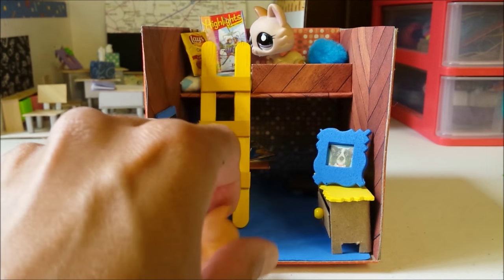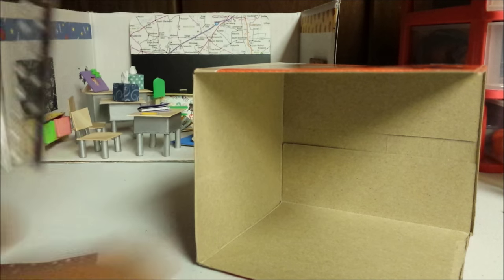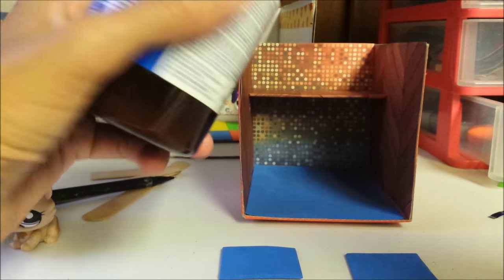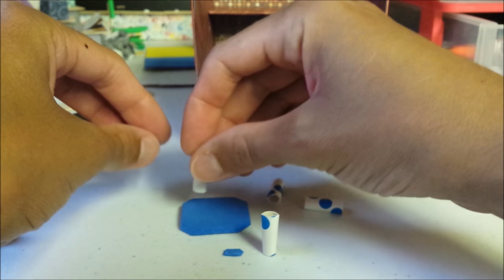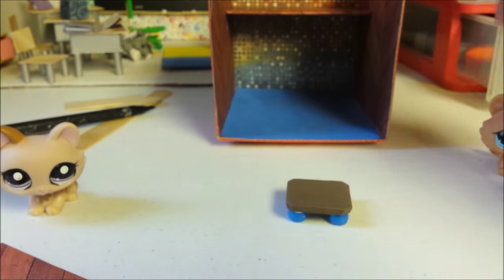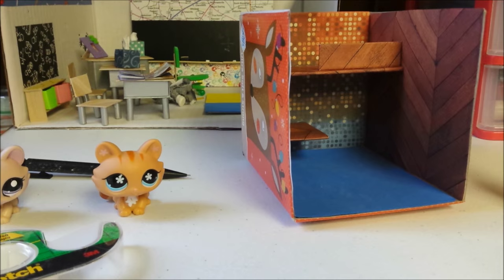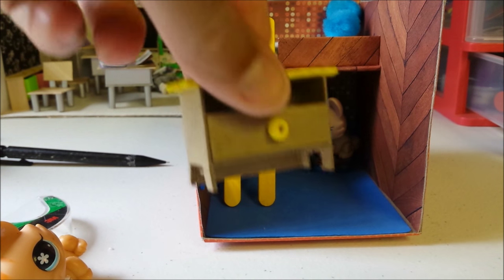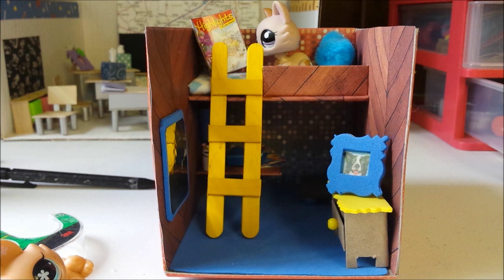How to Make a Cute LPS Bedroom for Boy or Girl: Dollhouse DIY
Learn how to make a bedroom for your Littlest Pet Shop doll using a tissue box.

How to make an LPS bedroom